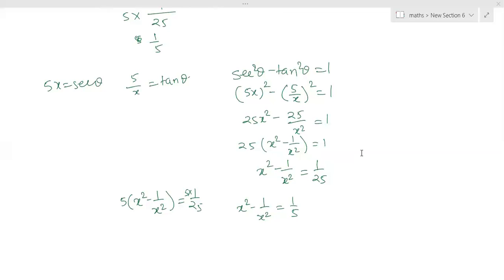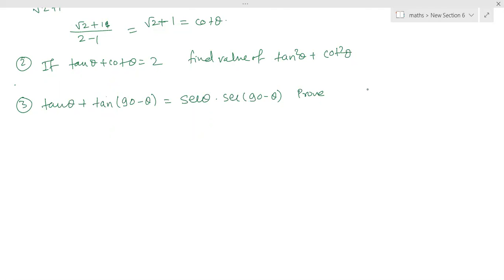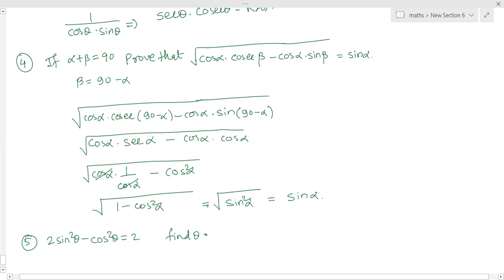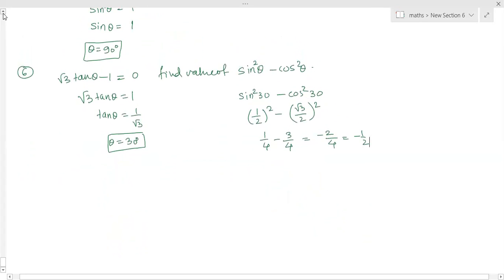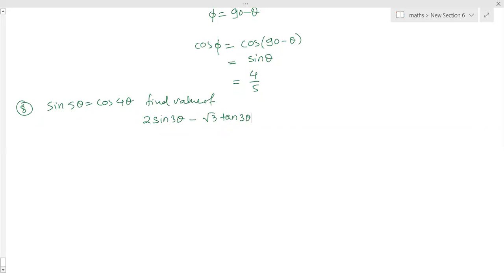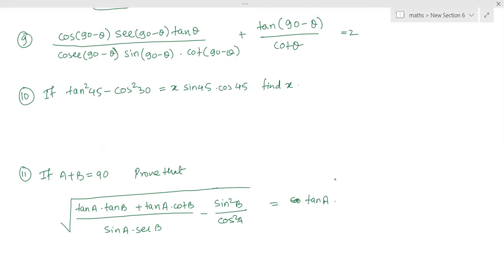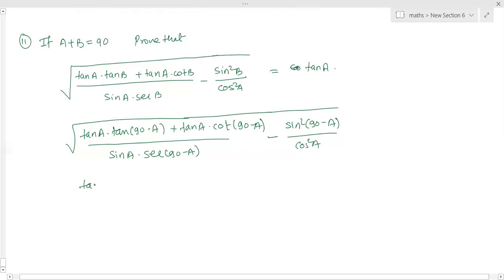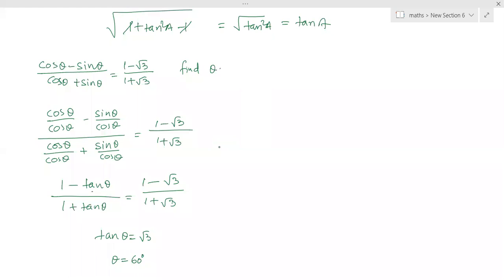10th ROS Maths Trigonometry 28th April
10th ROS Maths Trigonometry 28th April